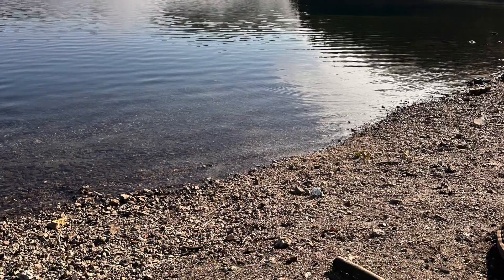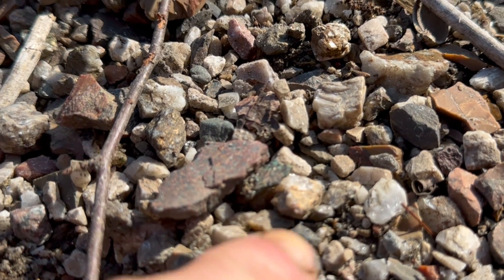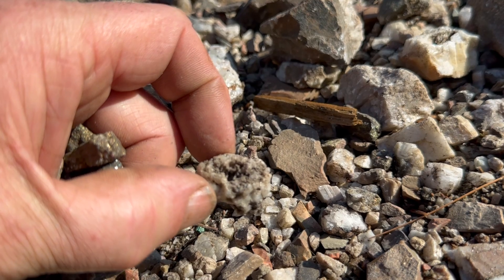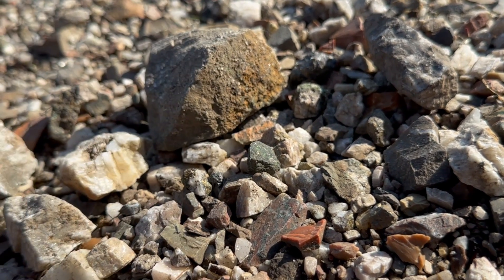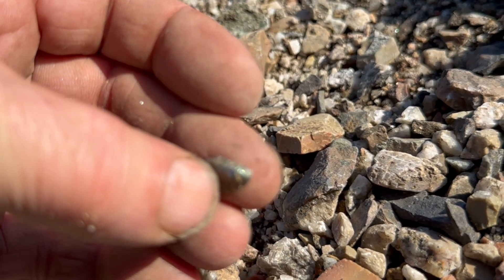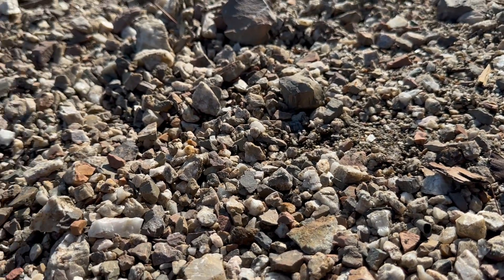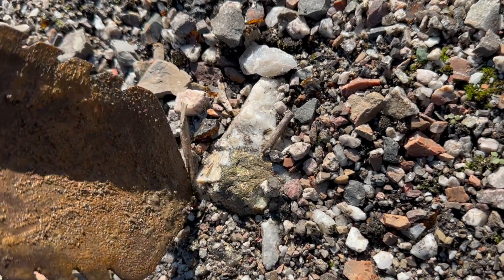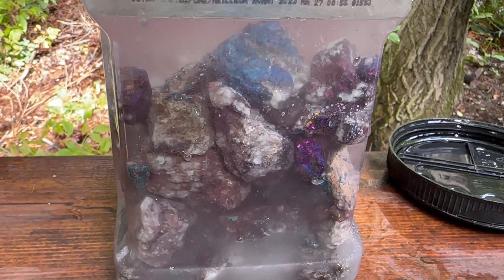Beach Rocks made Blue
Collecting chalcopyrite from a beach and making some turn blue using Super  Iron Out